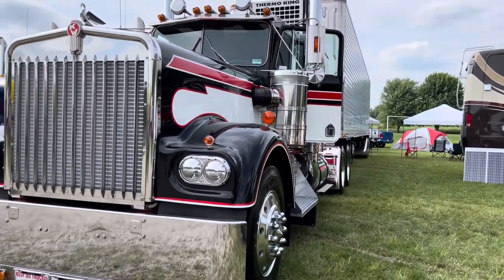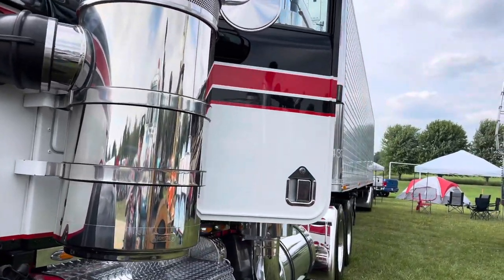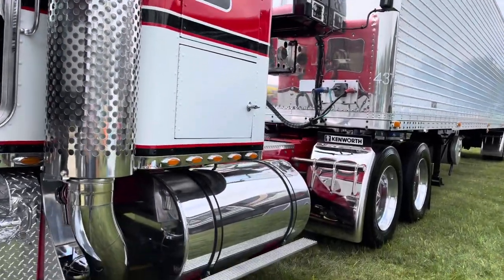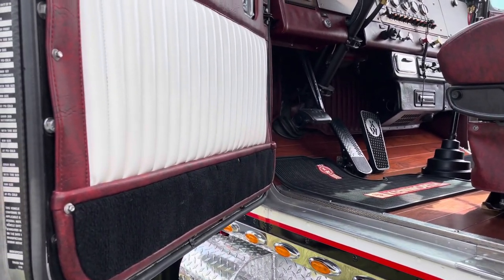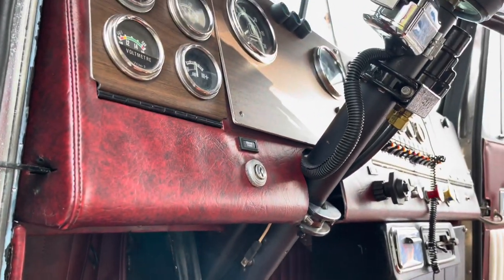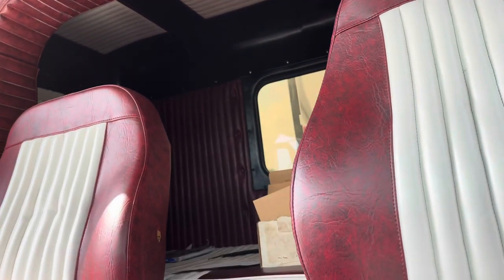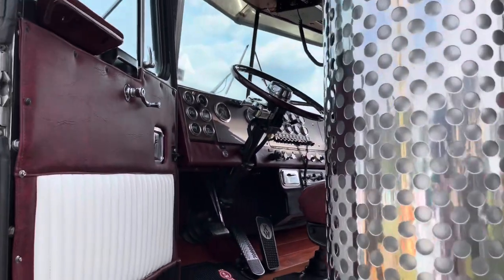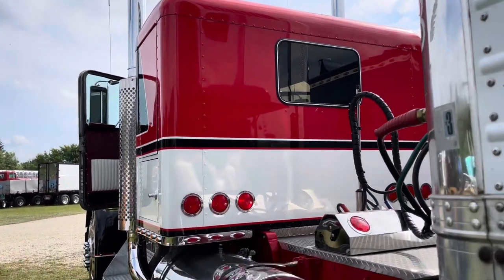Kevin Patterson’s 1980 W900A Kenworth Truck Tour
Filmed at the 2022 Great Lakes Truck Club’s annual show in Clifford, Ontario.

Miss Flatbed Red is an artist who specializes in trucks.